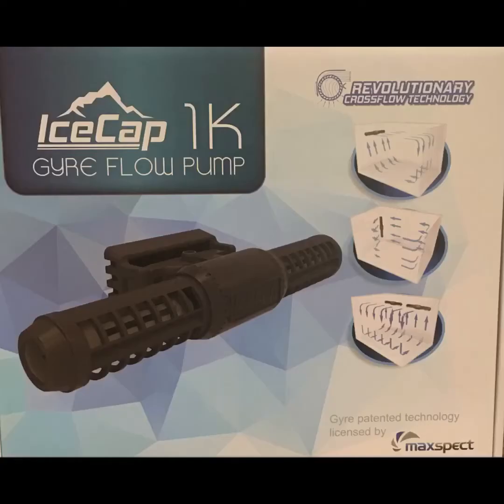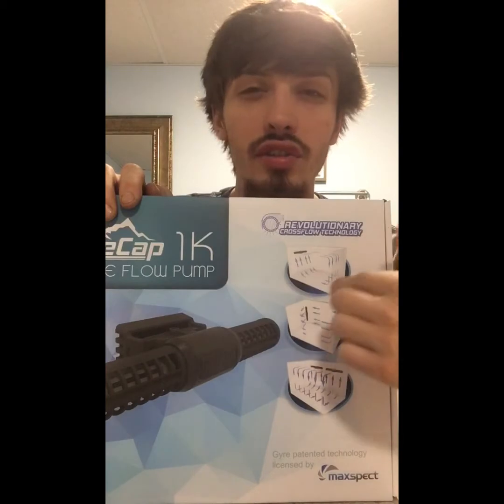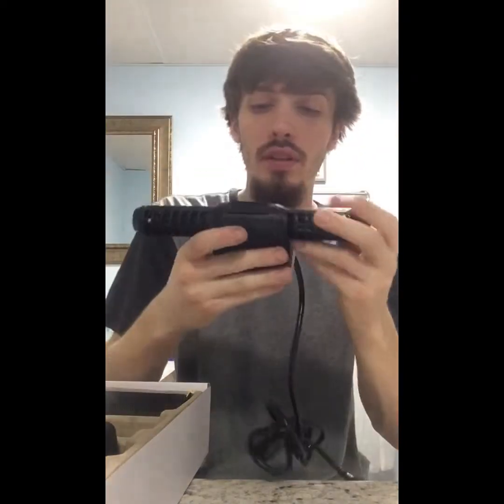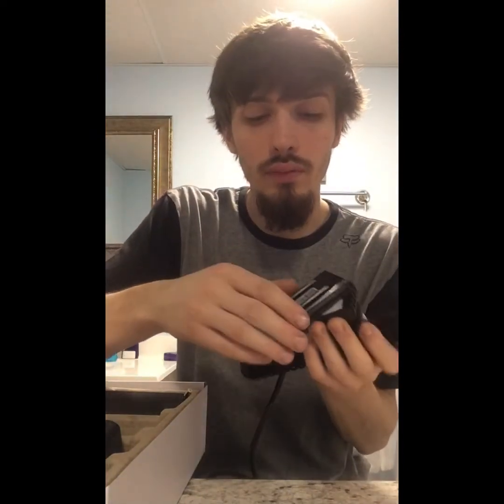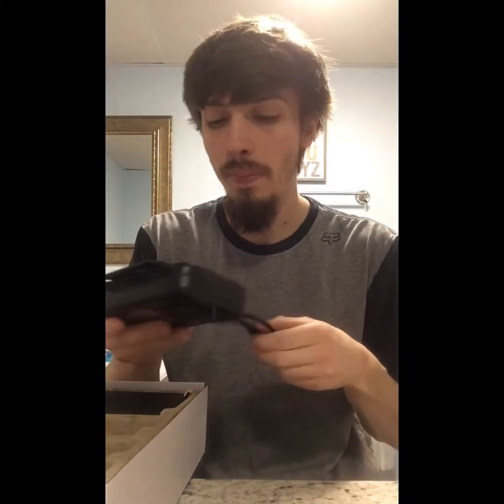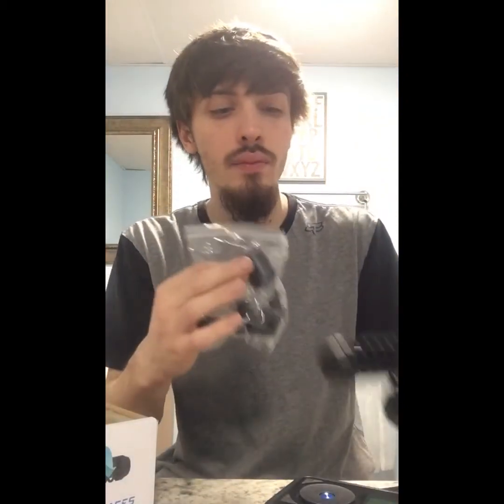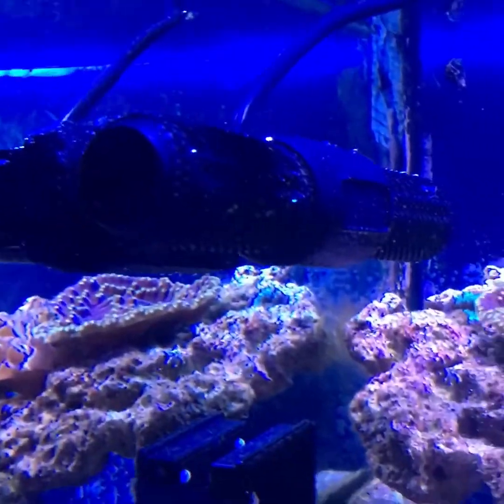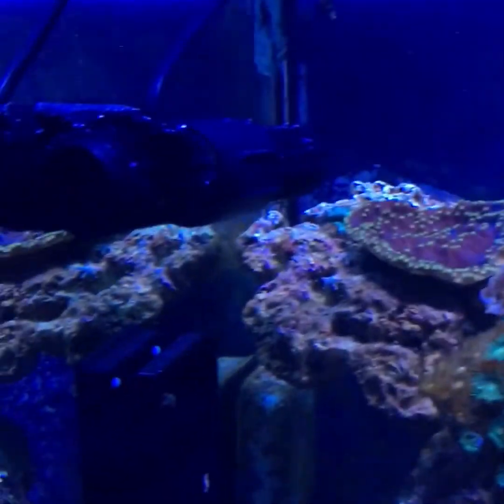Icecap 1k Gyre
Finally got a new product the gyre 1k flow pump!!!